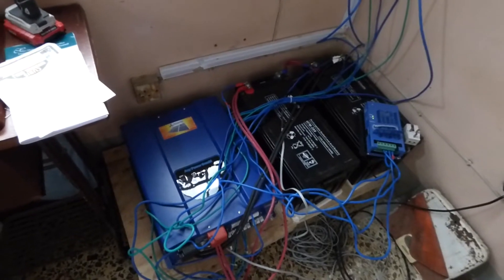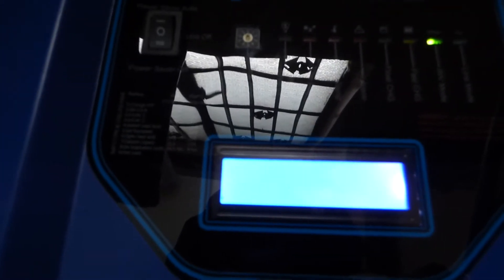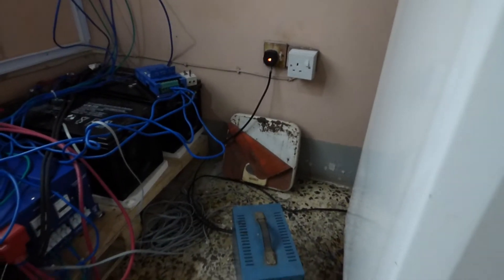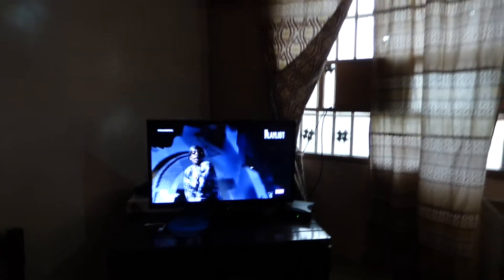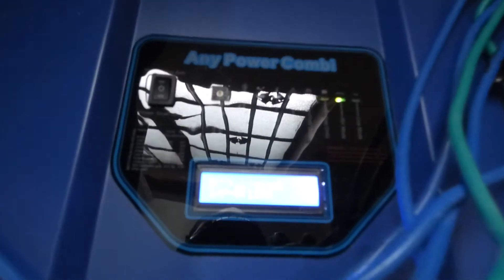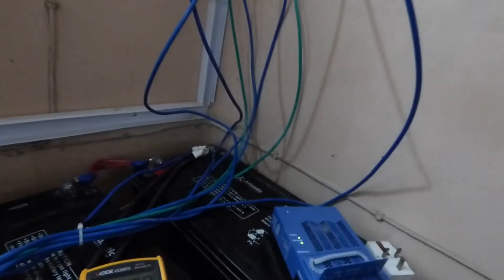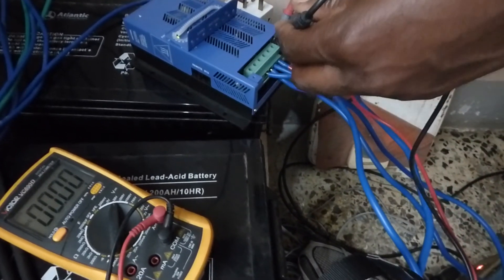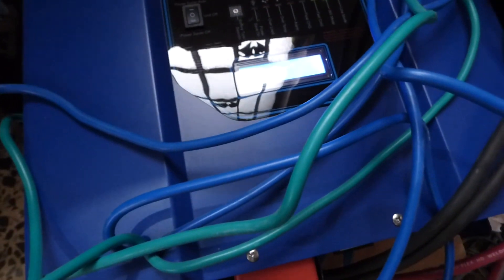2 Kw solar generator in Alasia on a cloudy day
We installed this 2 kw system with two 200 Ah batteries. It has a 60 amp charge controller. It is running most of the appliances in the home. To handle the cloudy conditions in Lagos 4 batteries will be the ideal. The charge controller does an awesome job of charging the batteries.